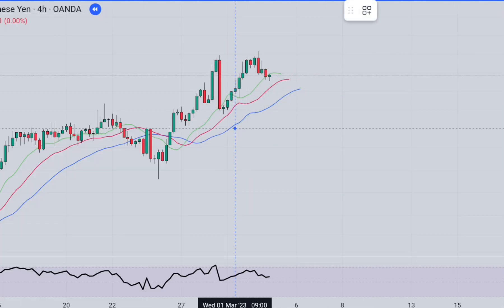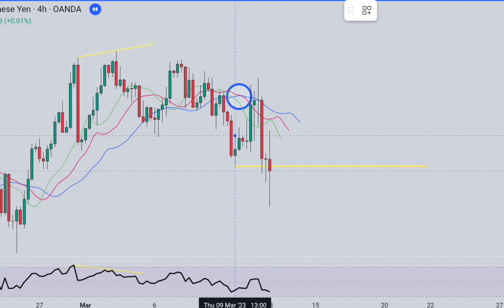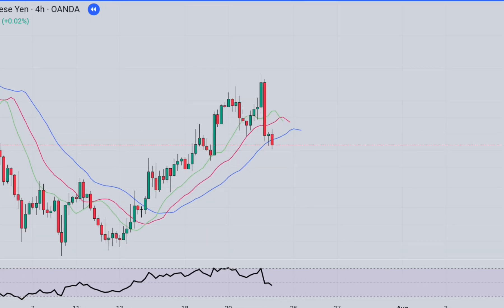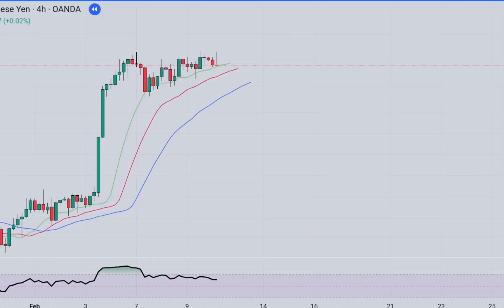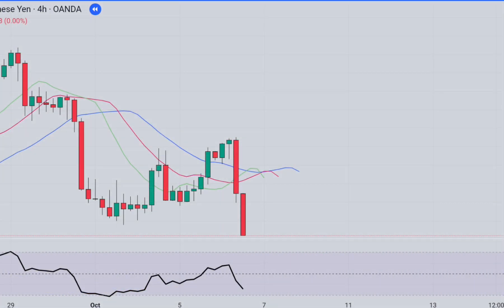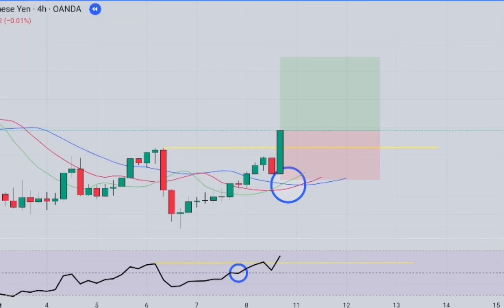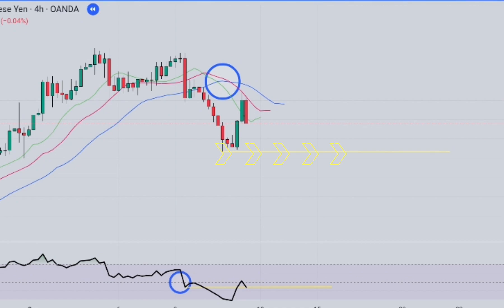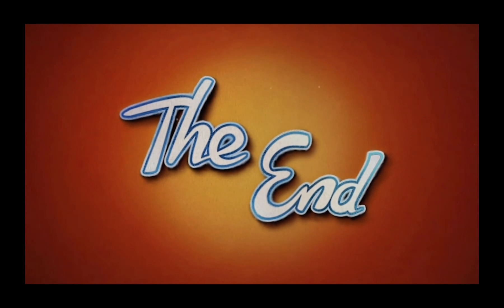Mastering Profitable Trading Strategies with Powerful Indicators | Rsi, Williams Alligator | Tunc_Tg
Discover the secrets of mastering profitable trading strategies using powerful indicators in this comprehensive YouTube tutorial by Tunc_Tg. In this video, you will learn how to effectively utilize the RSI (Relative Strength Index) and Williams Alligator indicators to maximize your trading profits. Tunc_Tg shares his years of experience and expertise, teaching you how to identify divergences, spot trend reversals, and set optimal entry and exit points. With a focus on risk management, you'll understand the importance of setting stop-loss levels and protecting your capital. Watch this video now to take your trading skills to the next level and achieve consistent profitability.